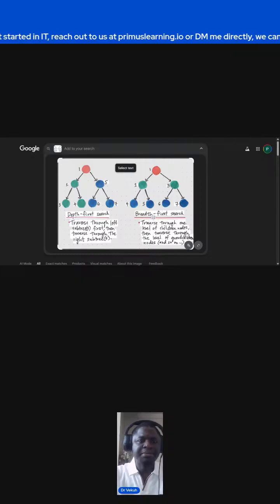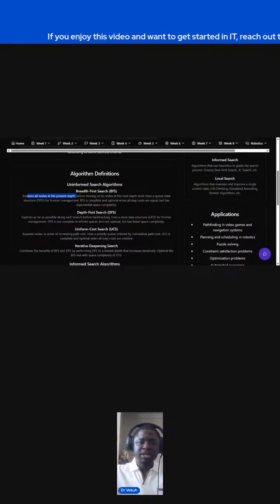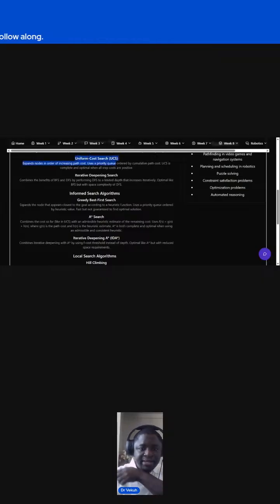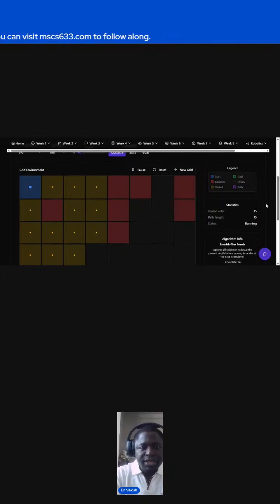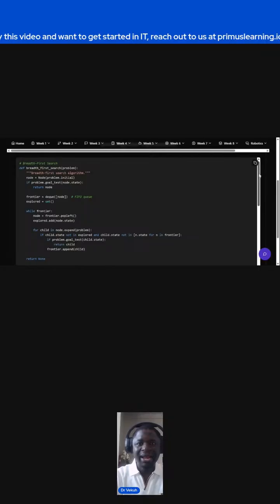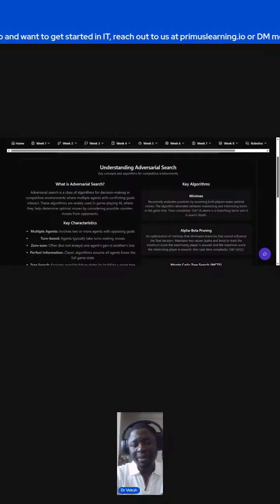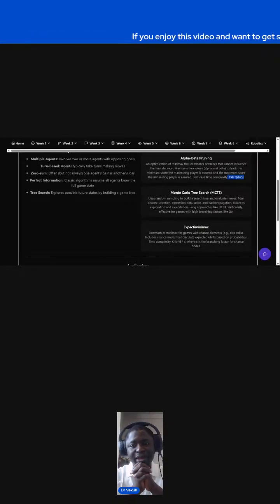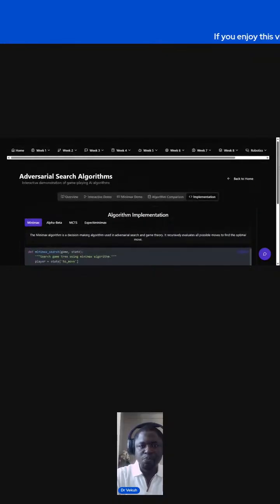Advanced Artificial Intelligence - Live Lectures 📱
This course guides you through the Advanced AI course and concepts and implementation strategies. It teaches you how organizations leverage AI and how models are developed and used in different industries.